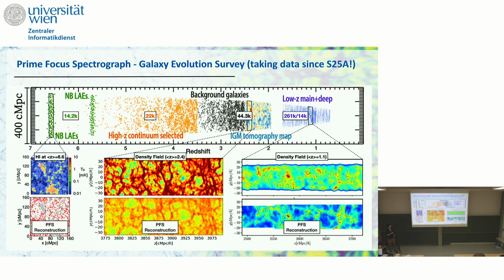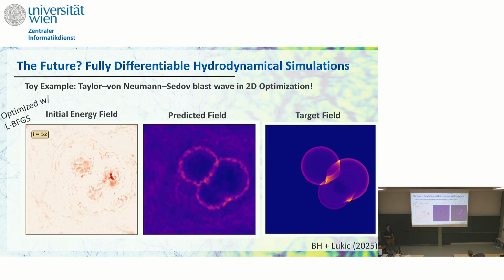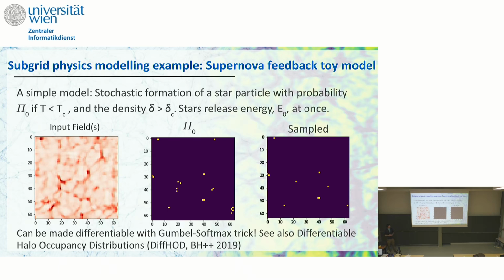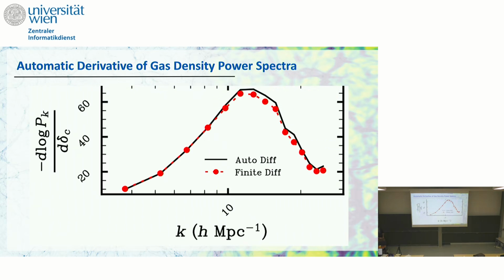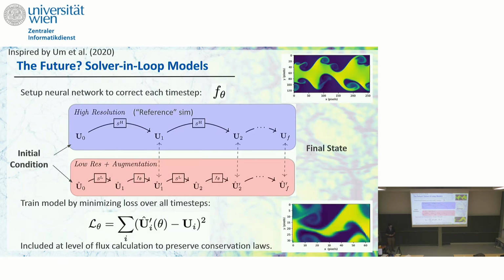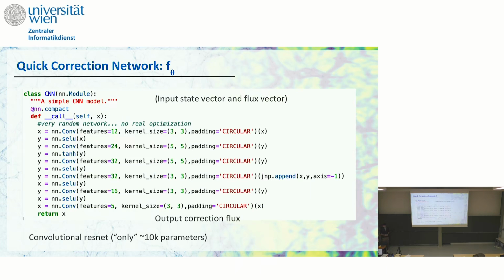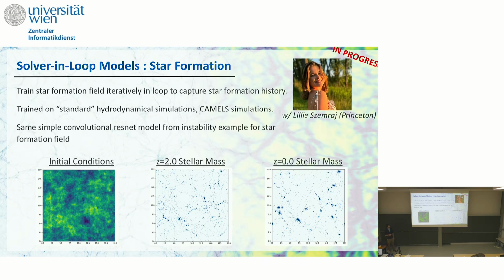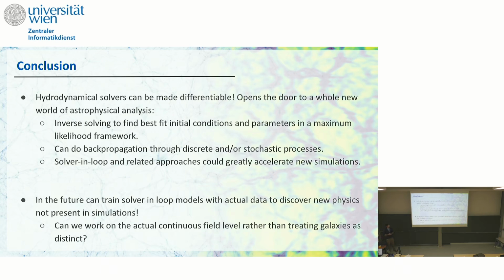Ben Horowitz - Novel Forward Models and Solver-in-Loop Approaches for Joint Astrophysics...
This lecture was part of the Workshop on "Putting the Cosmic Large-scale Structure on the Map: Theory Meets Numerics" held at the ESI September 22 - 26, 2025.

Cosmological hydrodynamical simulations are essential for understanding the interplay between dark matter and baryons, yet they remain computationally expensive and struggle to fully reproduce observational data. At the same time, tensions in key cosmological parameters, such as σ₈, raise the question of whether new fundamental physics or baryonic feedback effects are responsible. In this talk, I will explore how integrating ML techniques into hydrodynamical simulations can enhance our ability to extract cosmological information, discuss the challenges and limitations of these methods, and outline the path toward a more efficient and robust framework for large-scale structure inference. In particular, I will highlight efforts towards "solver-in-loop" techniques enabled by end-to-end differentiable simulation pipelines could be used to either greatly accelerate simulations or discover previously unknown physics and/or survey systematics.